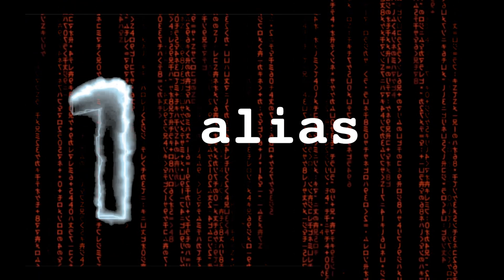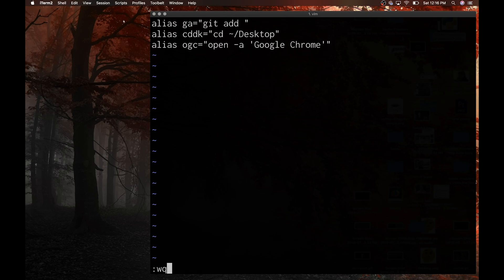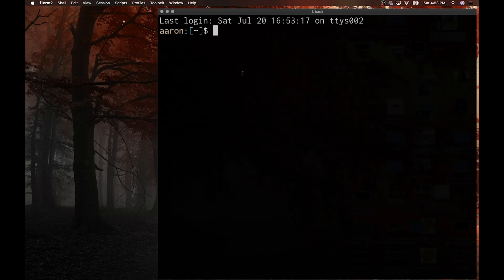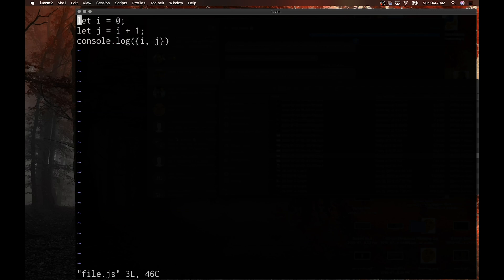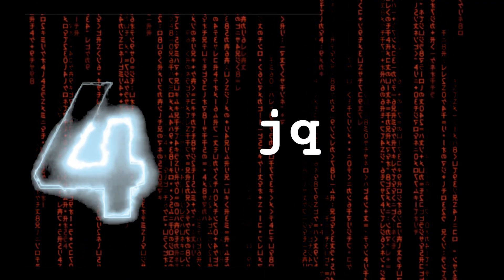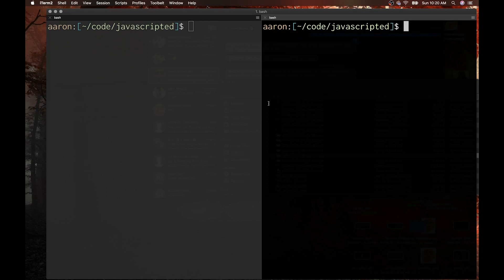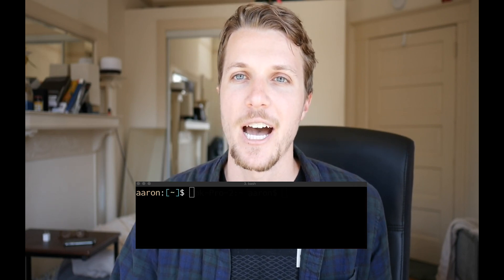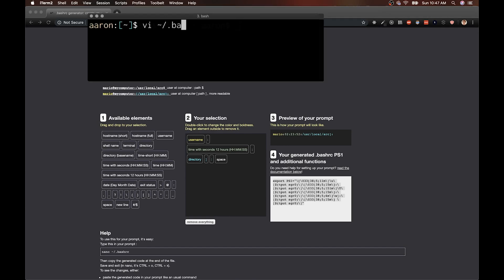5 terminal tricks I wish I knew sooner